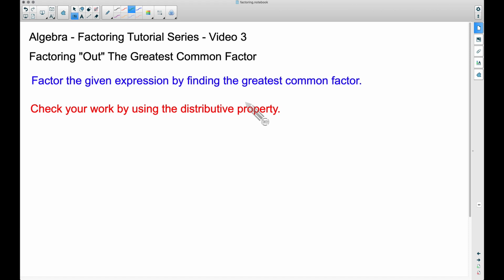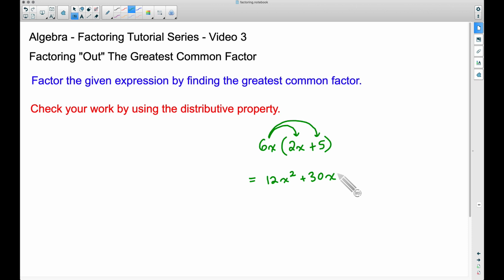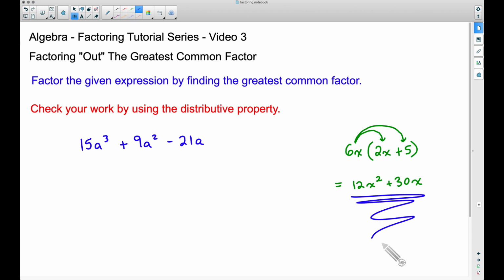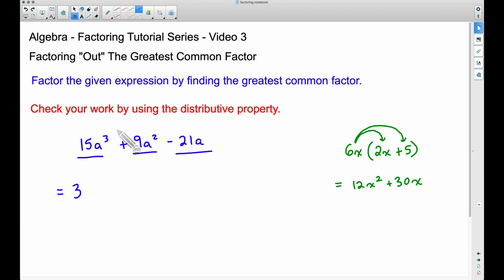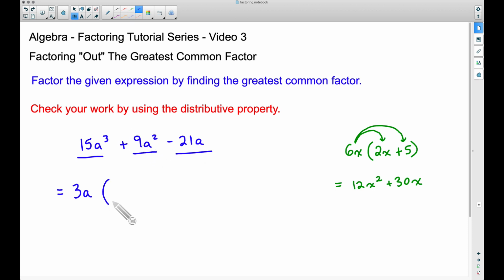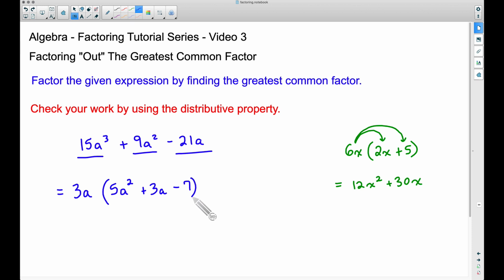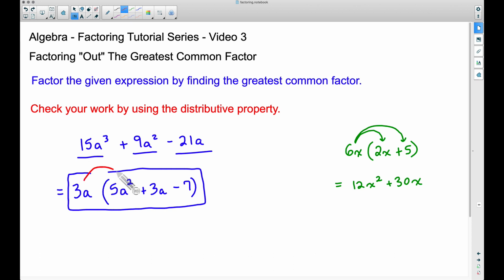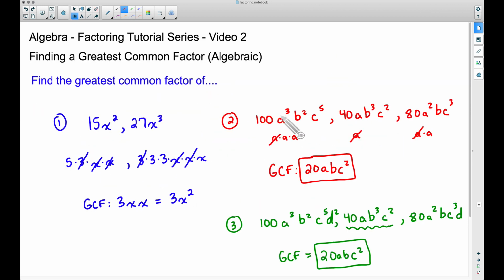Factoring Tutorial Series - Video 3 - Factoring Out a GCF and "Reversing the Distributive Property"